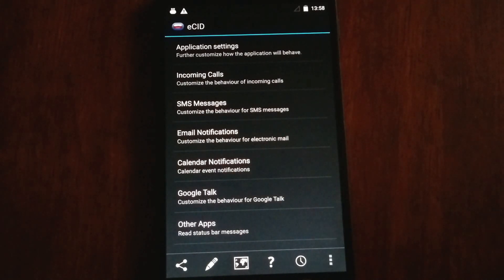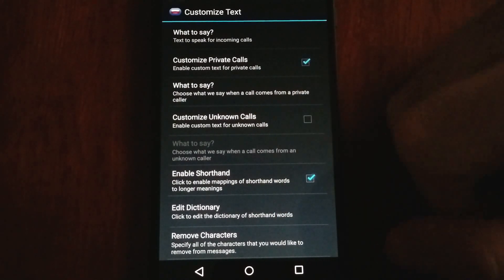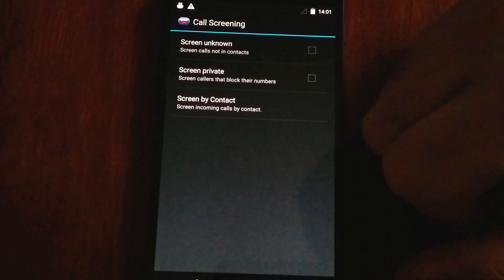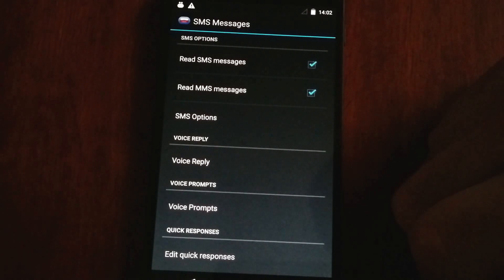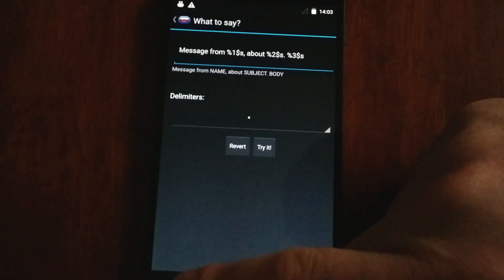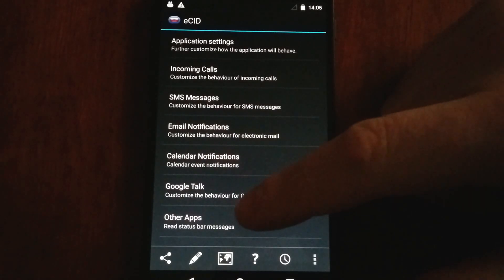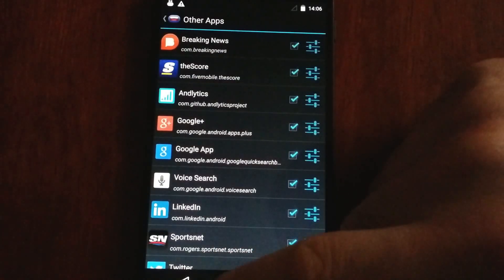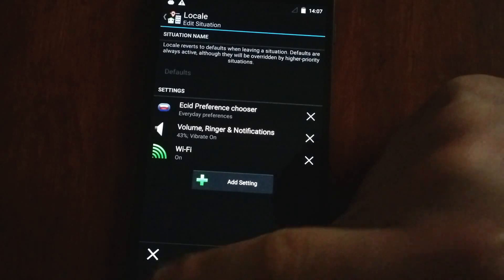Introduction to Enhanced SMS & Caller ID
Brief walk through of a few settings and features in Enhanced SMS & Caller ID